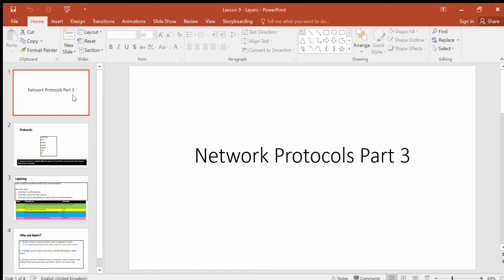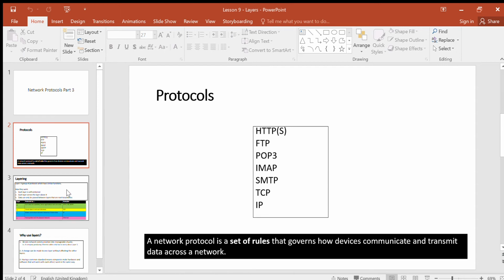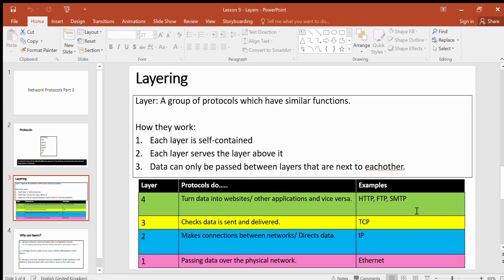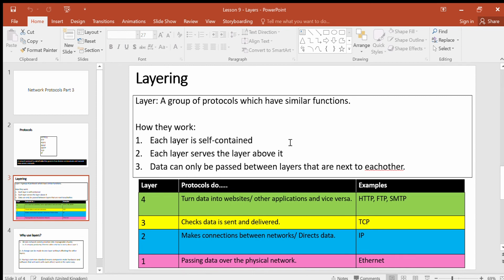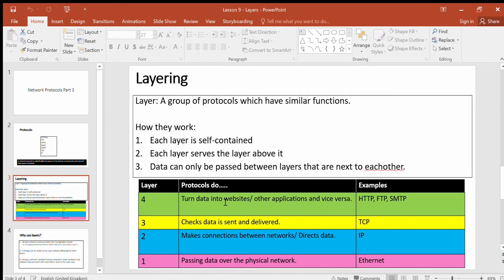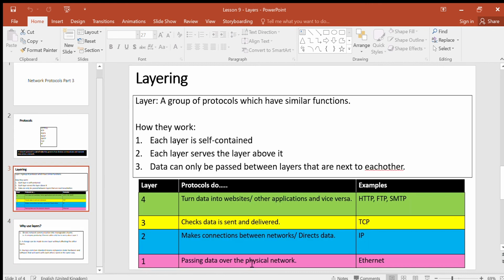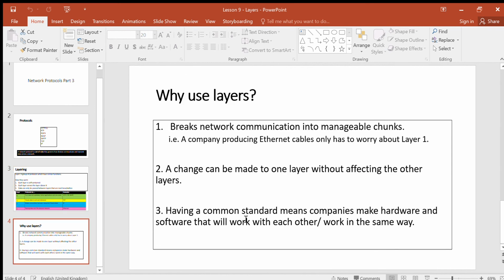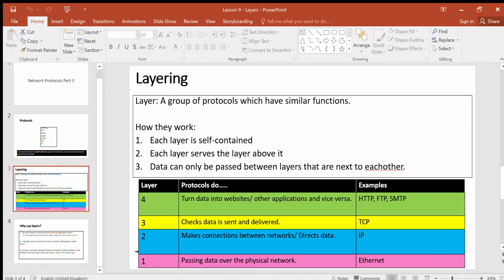Lesson 9 Layers